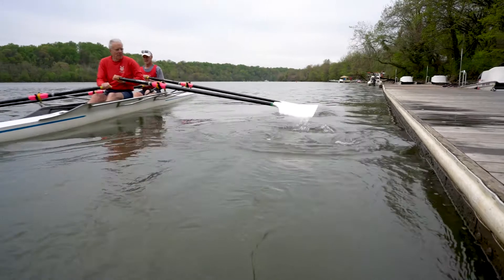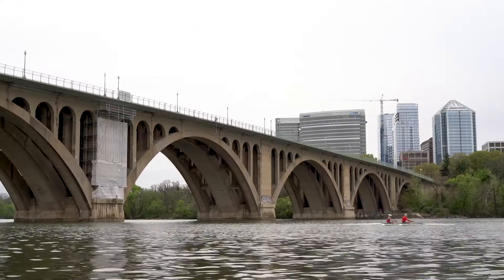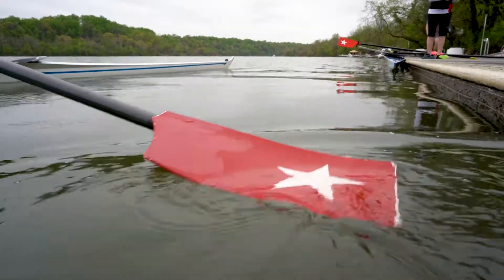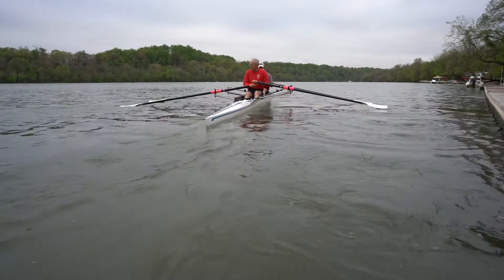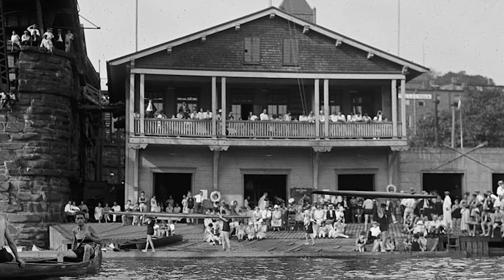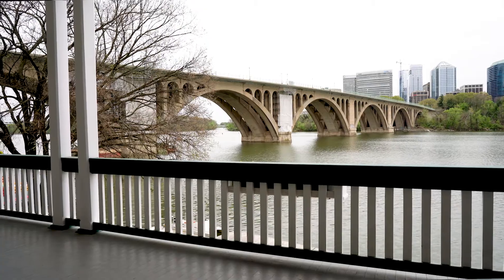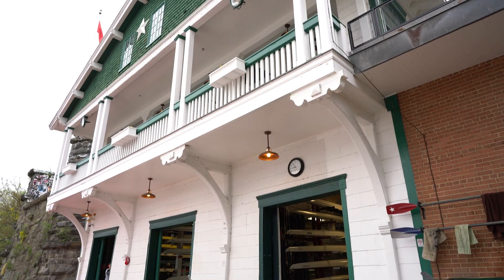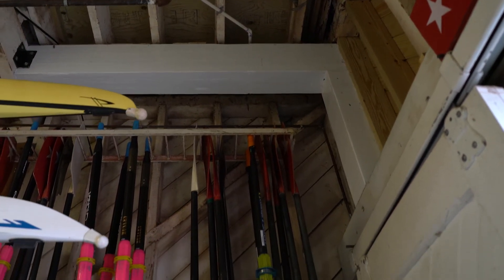Potomac Boat House - District of Columbia Awards for Excellence in Historic Preservation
The Potomac Boat House received the 2017 District of Columbia Award for Excellence in Historic Preservation for Stewardship.